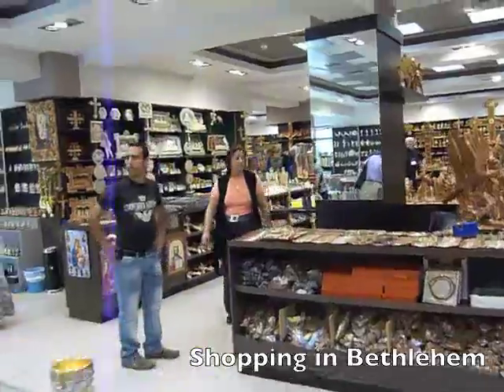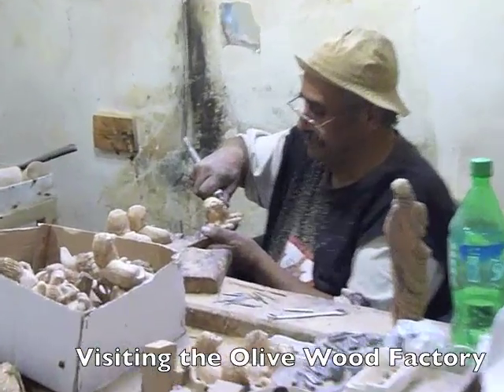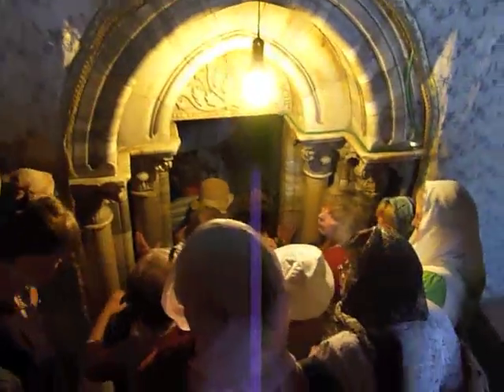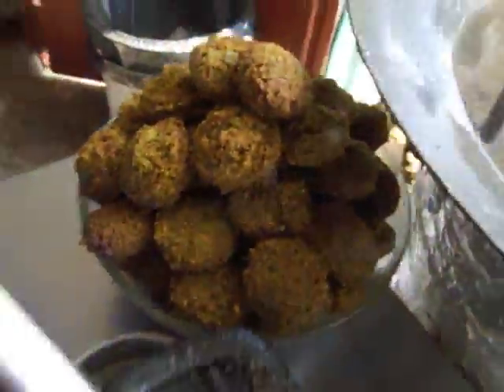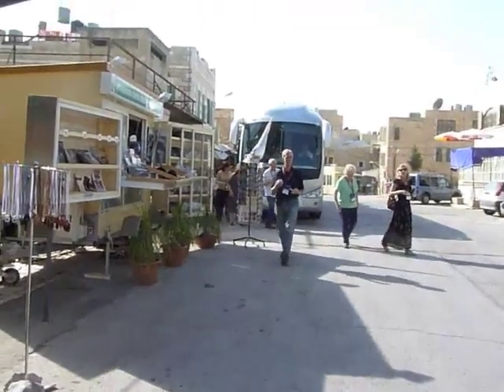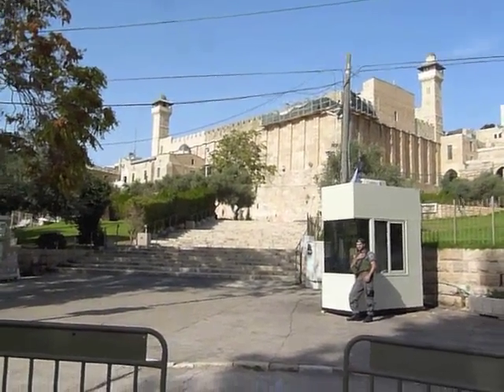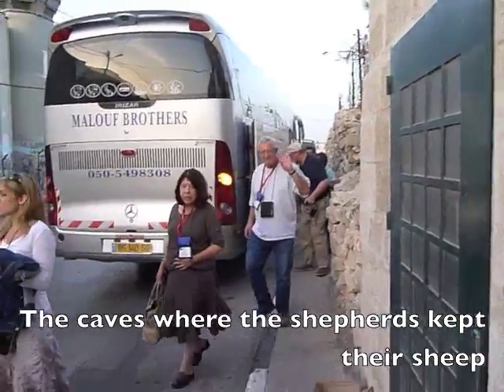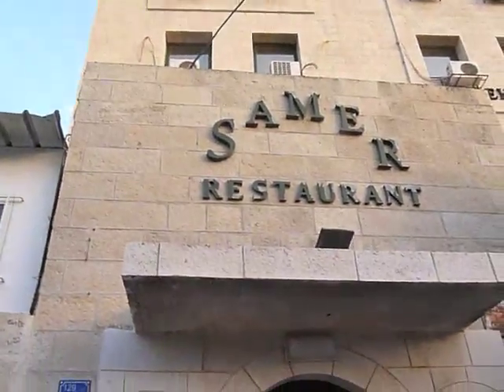2010-10-27 Bethlehem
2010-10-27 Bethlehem